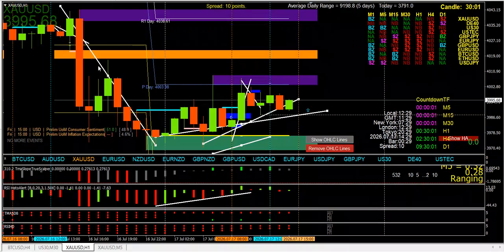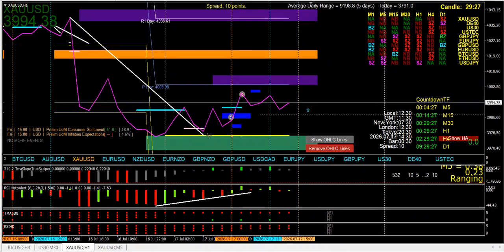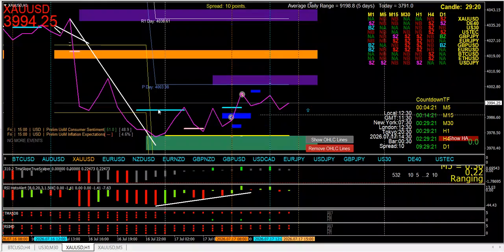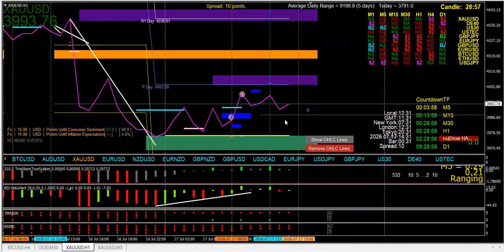Mid term trading analysis of gold on a Friday London session part1